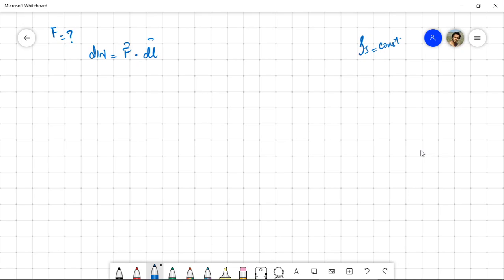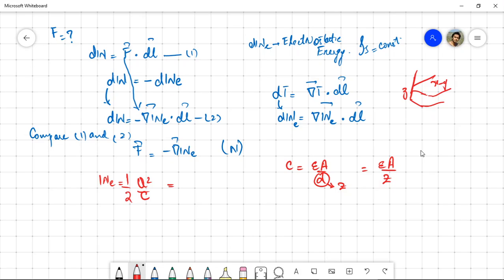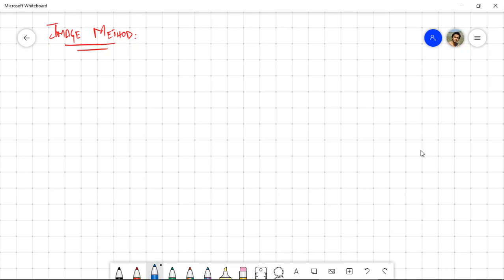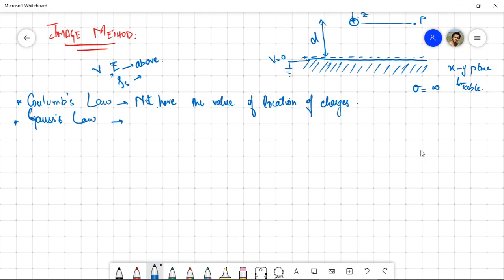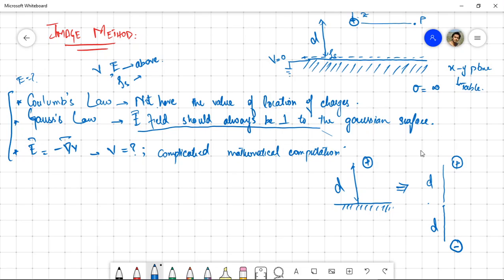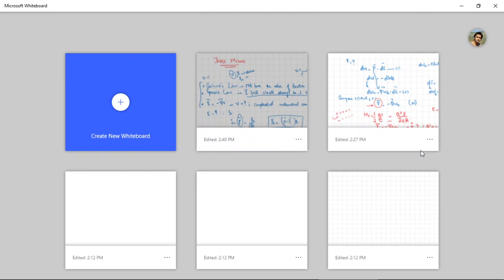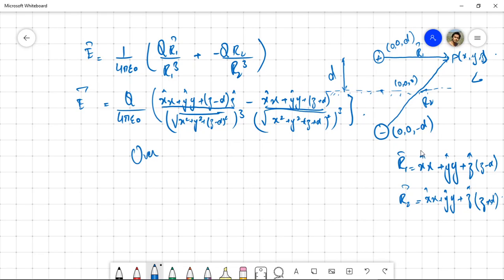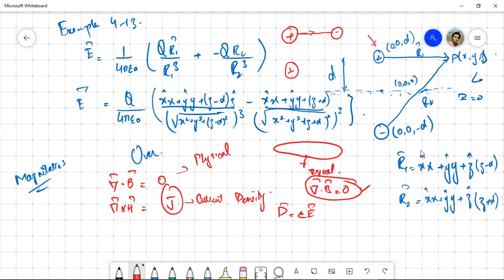EMT: Force in Electrostatic Potential Energy | Image Method | Introduction to Magnetostatics